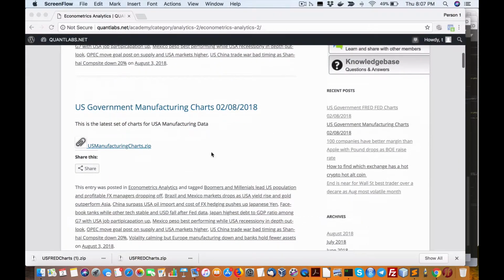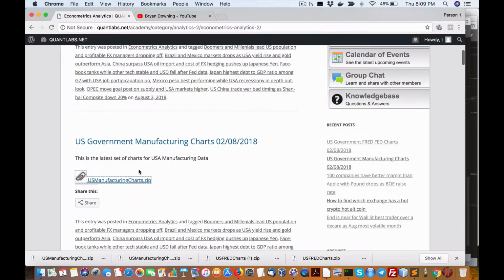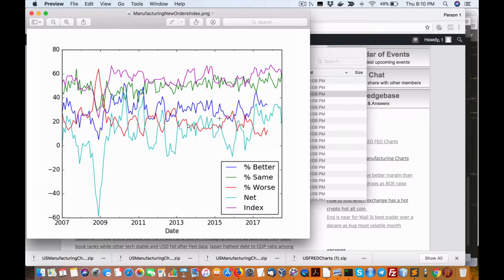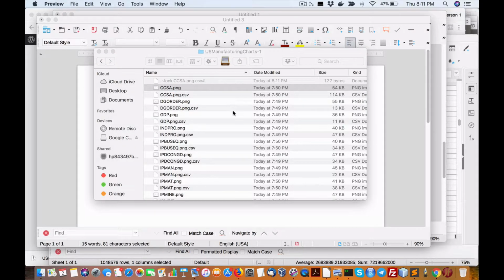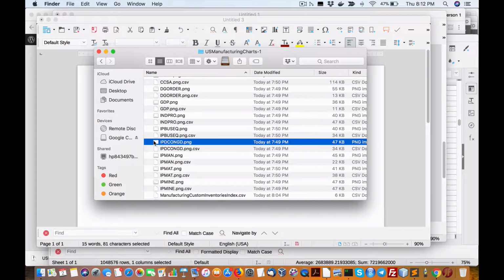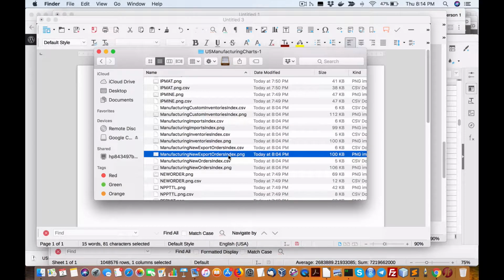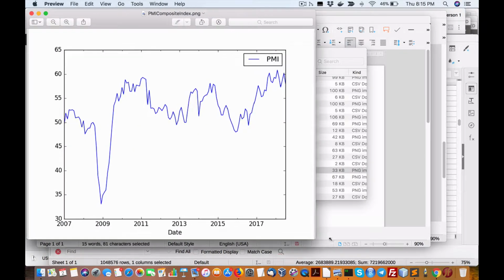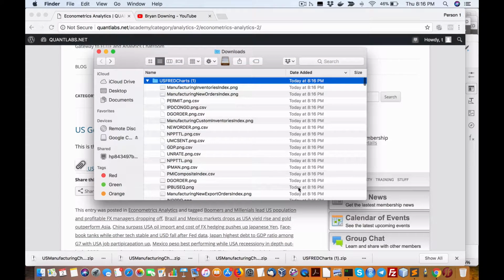How to use FED and other US government forward looking economic data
All this data is a tutorial of one of many report of my Analytics system can process. This is very useful to get a true outlook on how the American economic is doing from a fundamental point of view. You can join this service by going